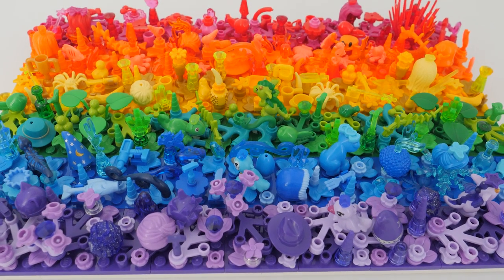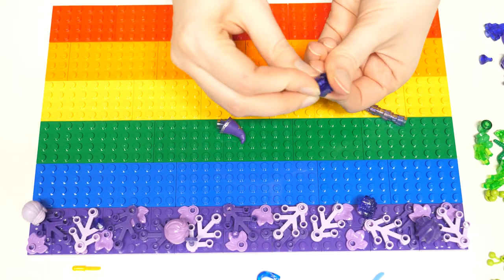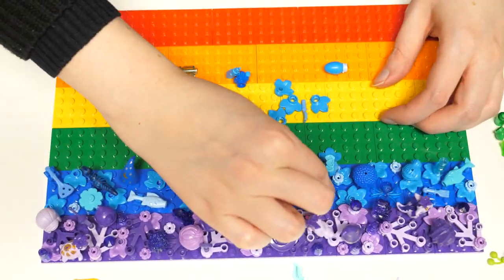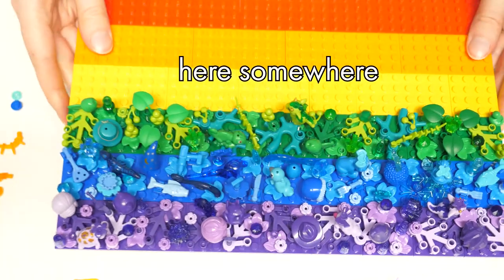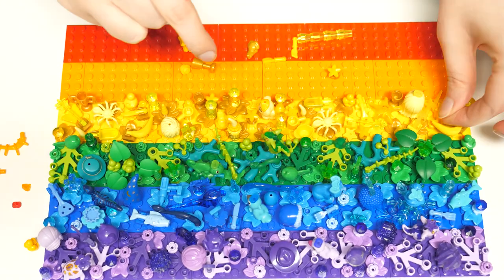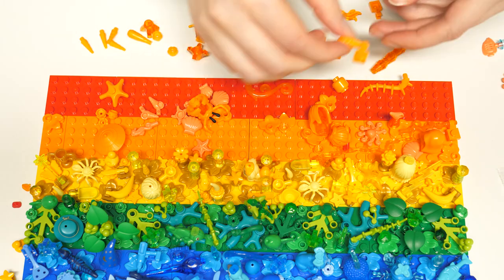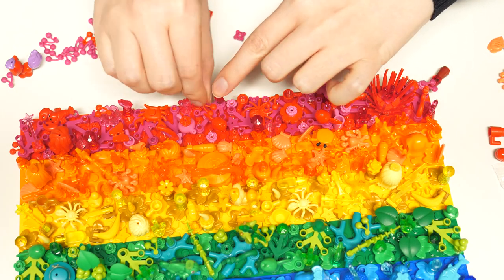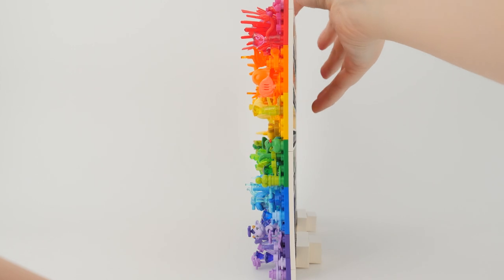Building a Custom 3D Rainbow LEGO Flag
It's Pride Month and to celebrate I built a 3D Rainbow Flag out of LEGO pieces. And I filmed the whole process. It took me more than 6 hours in total to finish, but don't worry, I sped it up for you significantly.

Join the discussion or simply leave a comment on the LEGO Minidoll Discord server